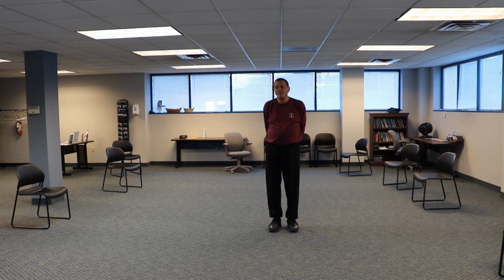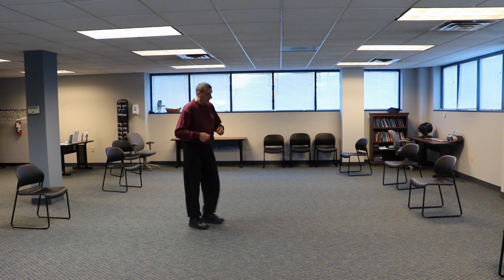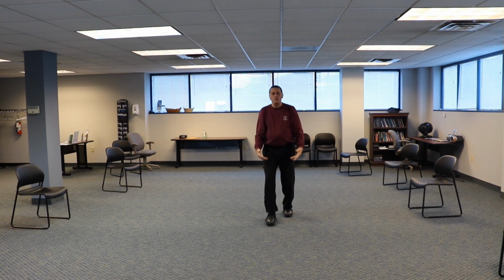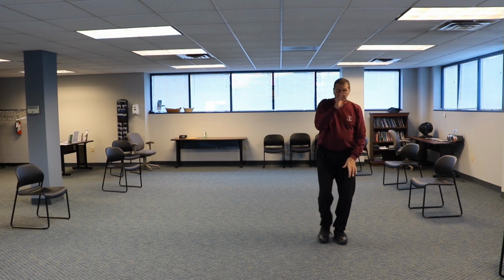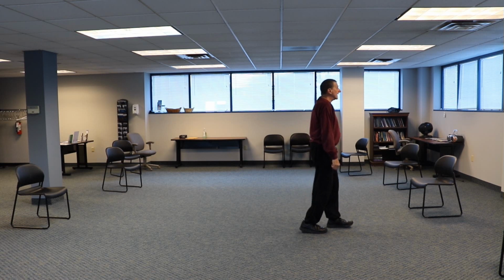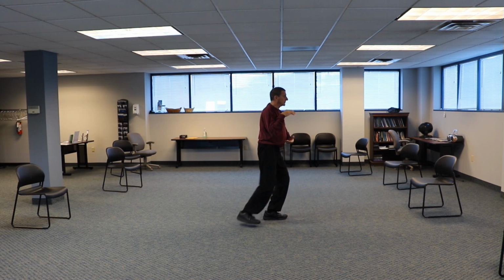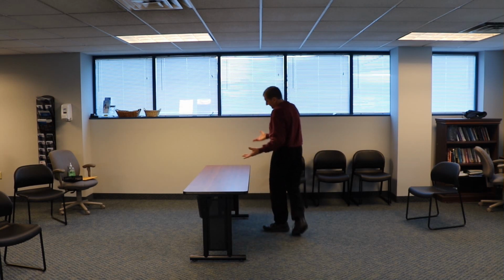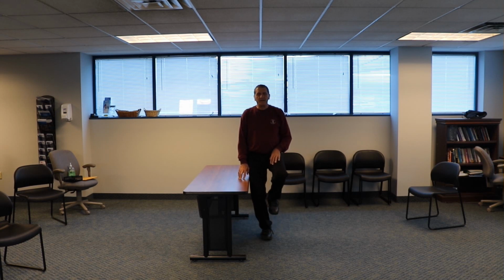Take one tai chi stepping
~NEW~

 Please join our New Live Soft Qi Gong Class.
 Sitting and Standing.
 On the Zoom platform. Starting next month   7.6.22

 Send us your e-mail for the Schedule and Link.

Welcome, to what we consider one of our most important you-tubes for better balance.

Okay, let's get started, do whatever you can and do not push yourself.  Remember doing less is more in this kind of practice.  Stepping is something you find your step you need to work on and that is the one to practice.  Good Luck and have fun.

The Rocking is like being in a rocking chair, very gentle, and very relaxing.  There is no stress and no stretching.  Just rocking and meditating, what do your hand-feet-head feel like any blood sensations anywhere?   It is a very good practice and I think it is worth another youtube just on rocking...

check out      GQGlinks.com for more  balance workouts